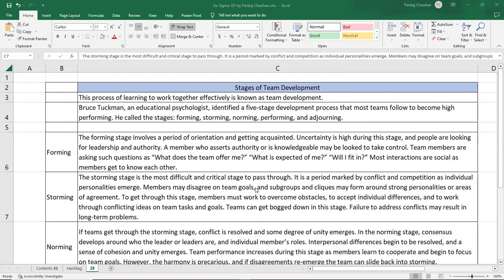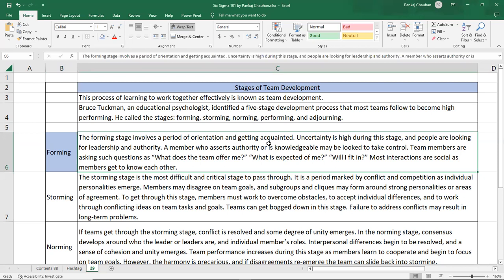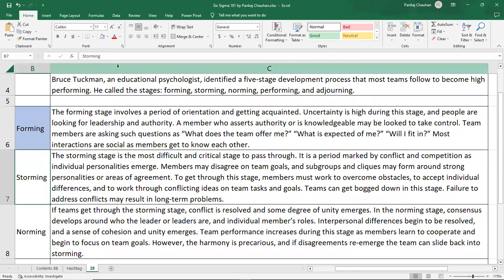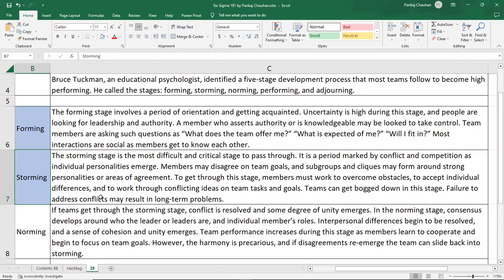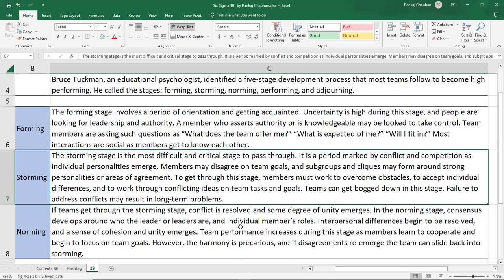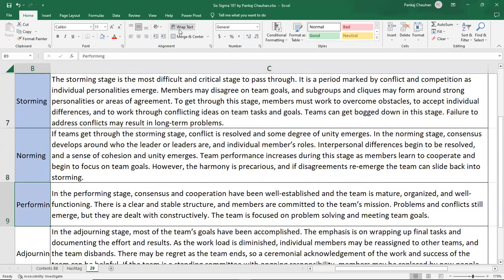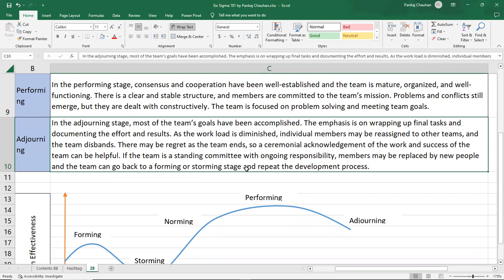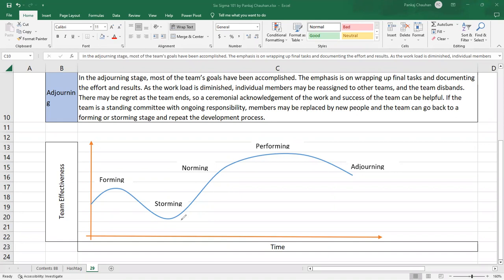Team Development Stages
This process of learning to work together effectively is known as team development.
Bruce Tuckman, an educational psychologist, identified a five-stage development process that most teams follow to become high performing. He called the stages: forming, storming, norming, performing, and adjourning.